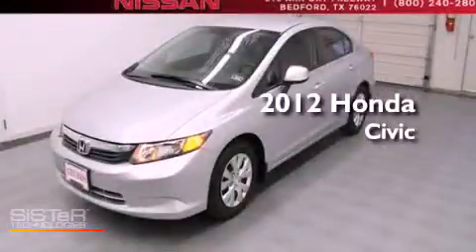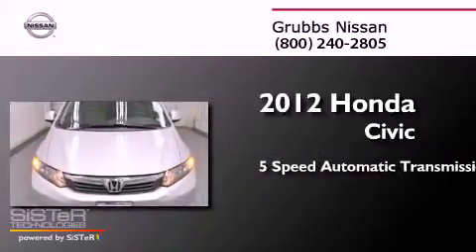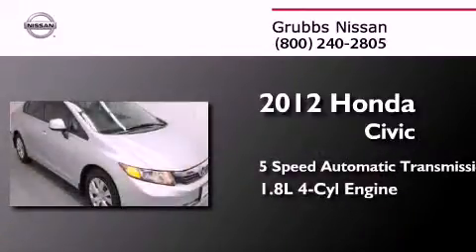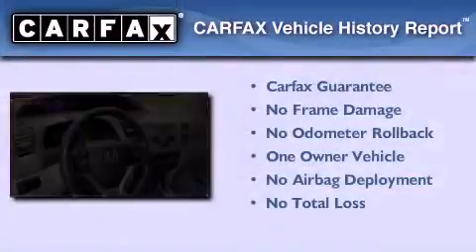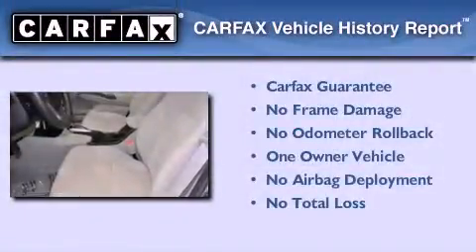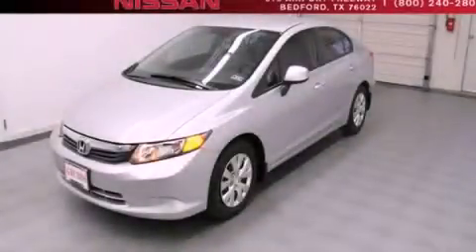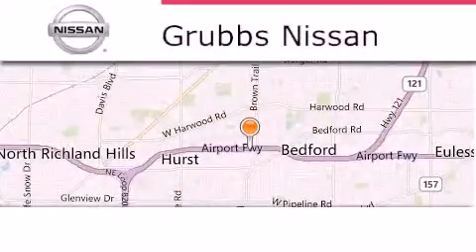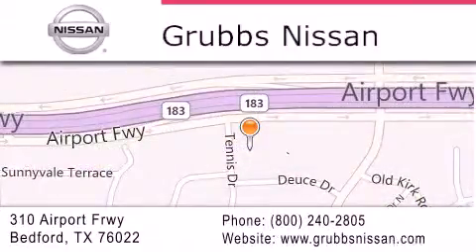2012 Honda Civic Plano TX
Year : 2012
 Make : Honda
 Model : Civic
 Engine : 1.8L 4 cyls
 Trans . : Automatic 5-Speed
 Exterior : Alabaster Silver Metallic
 Miles : 8,120
 Interior : Gray w/Cloth Seat Trim
 Stock : N5620A